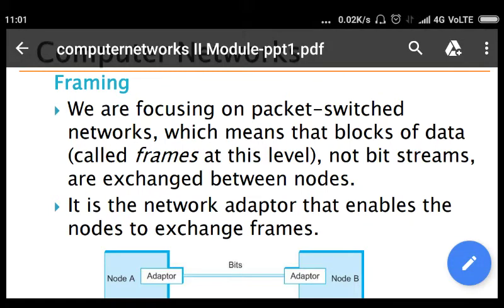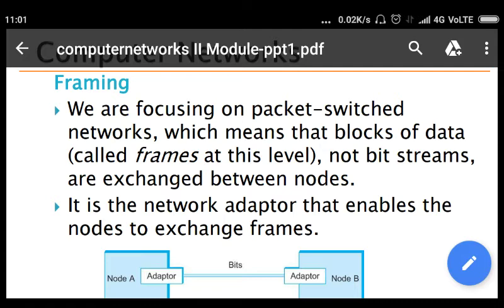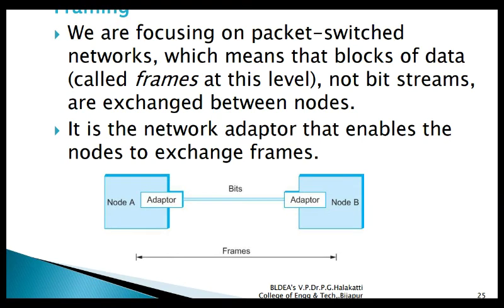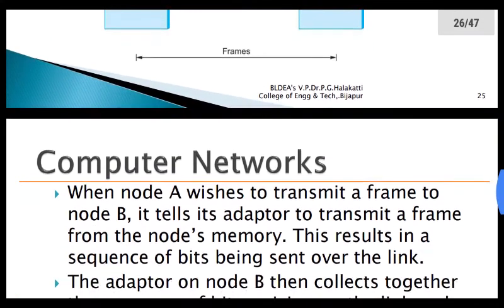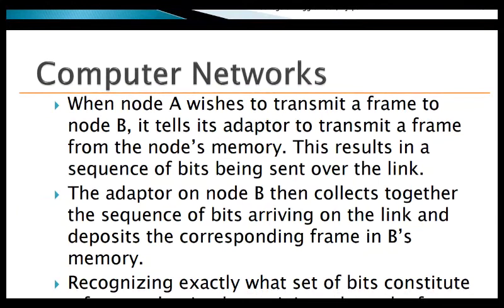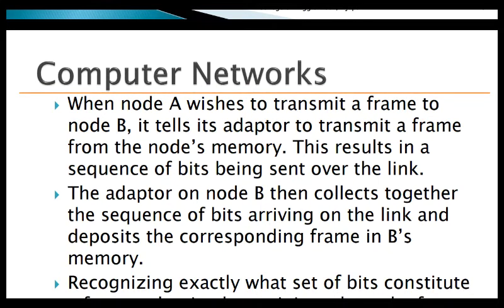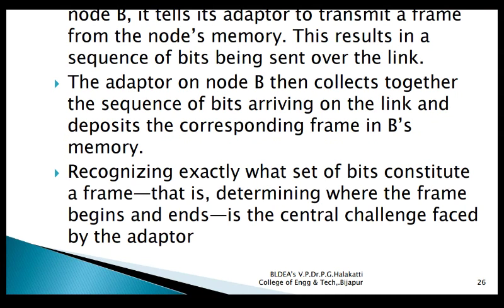Computer Network : Framing part 1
Byte oriented protocols-BISYNC frame format, PPP frame format.